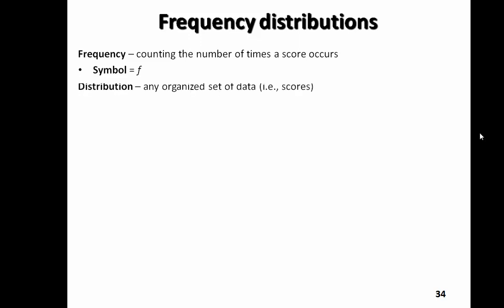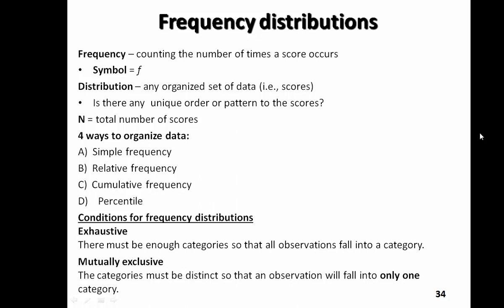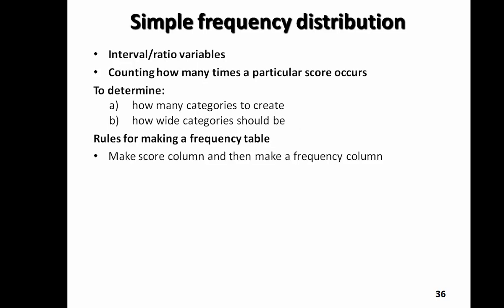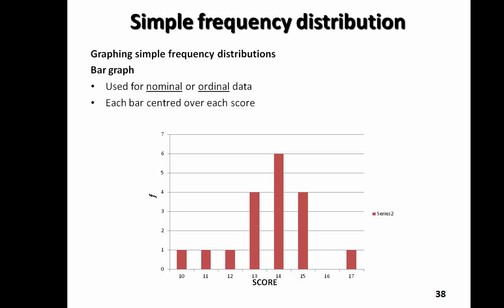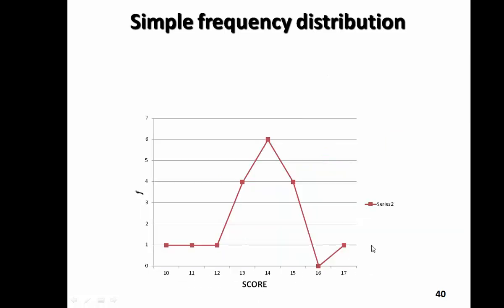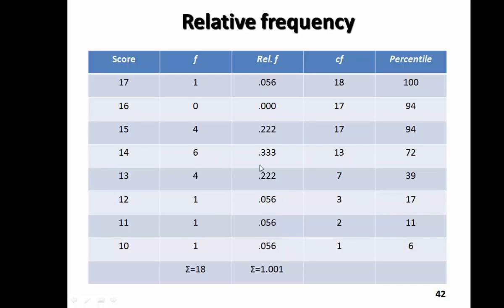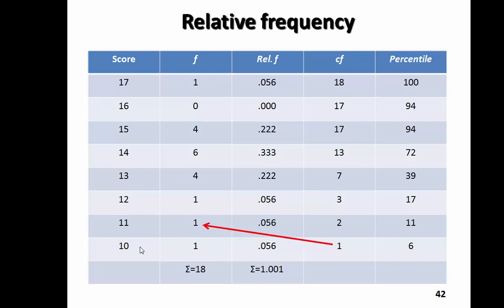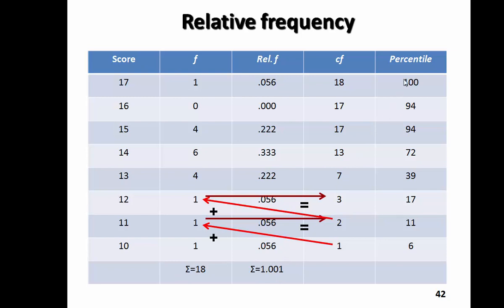UNIT 6 Observational research - slides 34-42